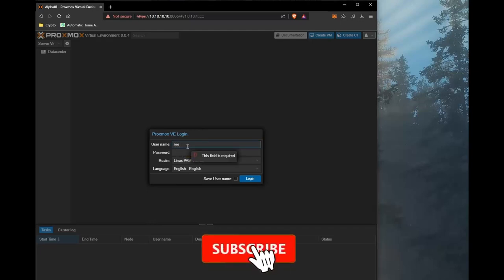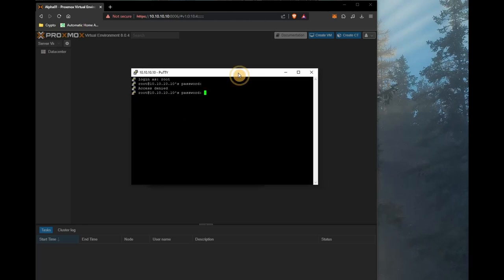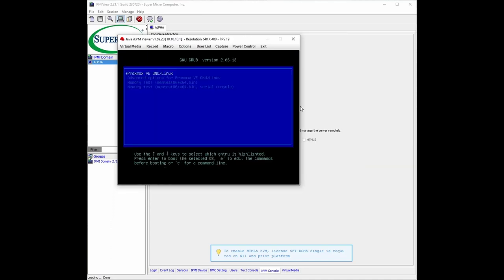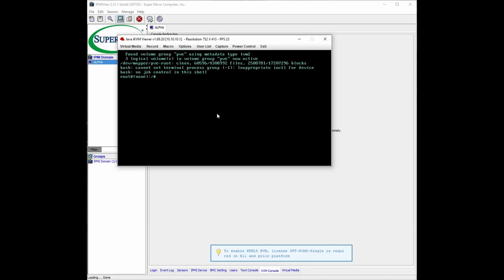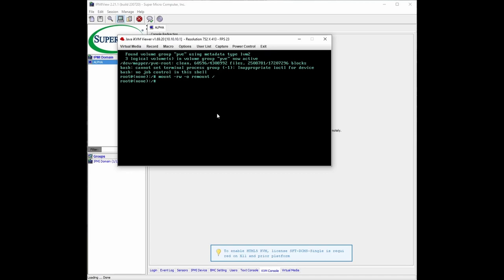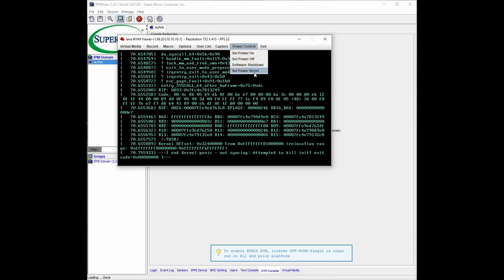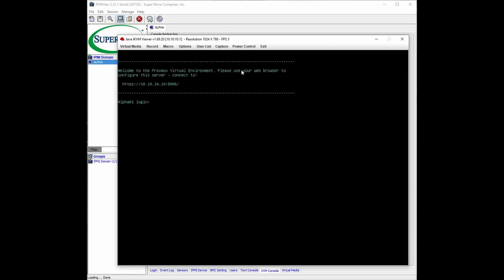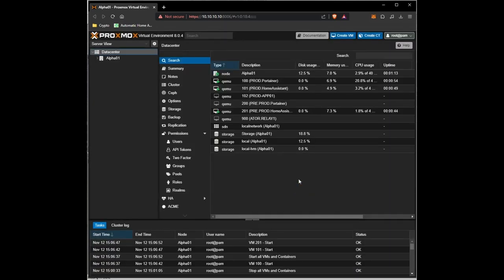PROXMOX - Root Password Reset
Lost access to Proxmox GUI interface and/or SSH?

Resources
Boot into grub, select single user but do not press enter.
Press e to go into edit mode.

Scroll down to the kernel line you will boot from, it starts with "linux /boot/vmlinuz-……."

Scroll to the end of that line and press space key once and type init=/bin/bash

Press Ctrl X to boot

mount -rw -o remount /
passwd
passwd username
type new password, confirm and hit enter and then reboot.

Video Chapters:
00:00:00 - Into and Demo
00:01:00 - Guide
00:05:00 - Testing
00:06:15 - Outro